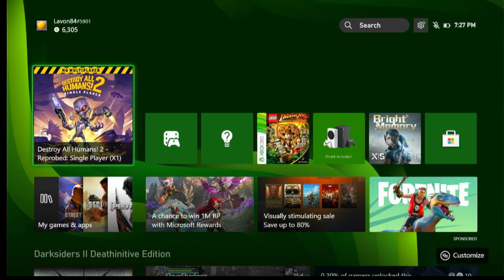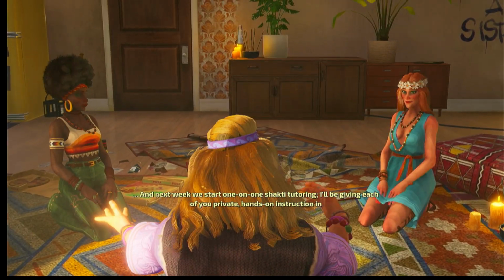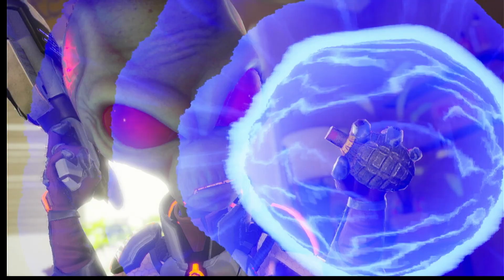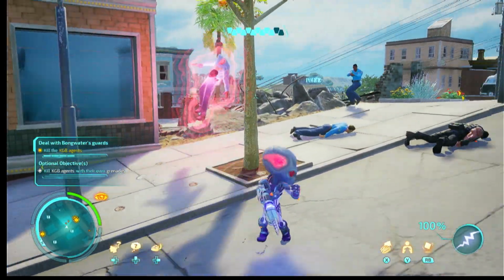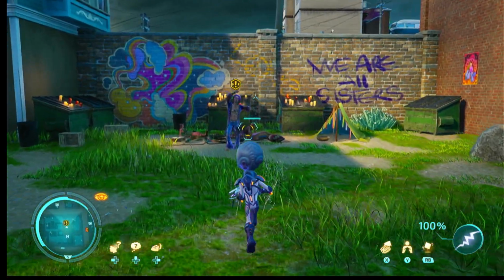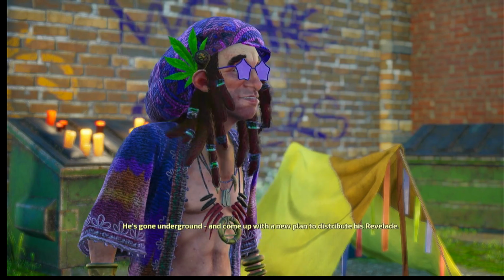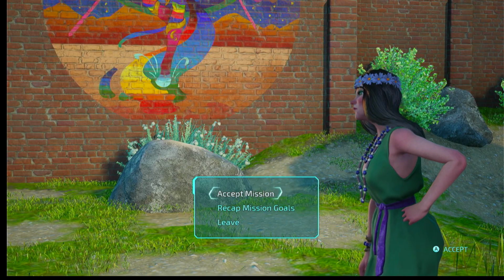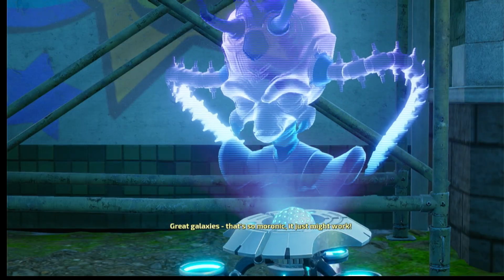Destroy All Humans! 2 - Reprobed On Xbox One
review code was provided to me